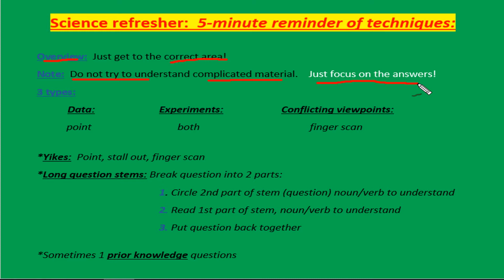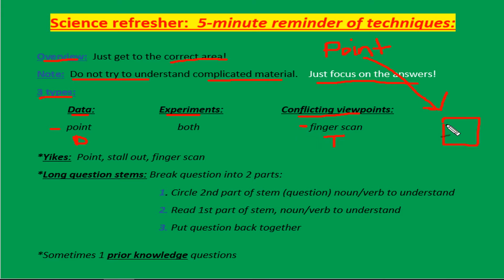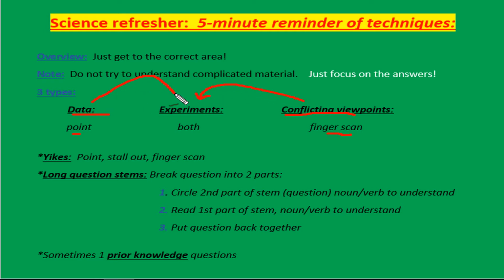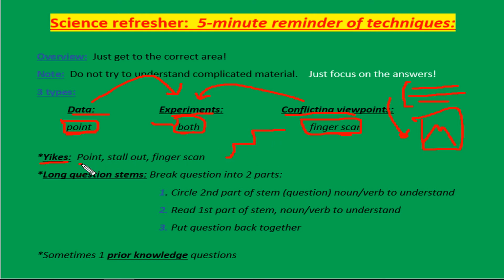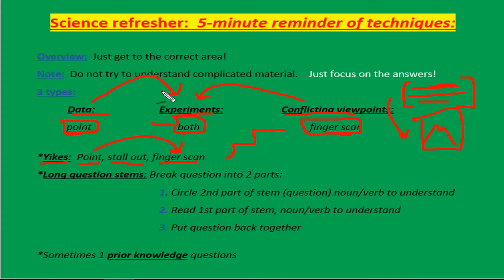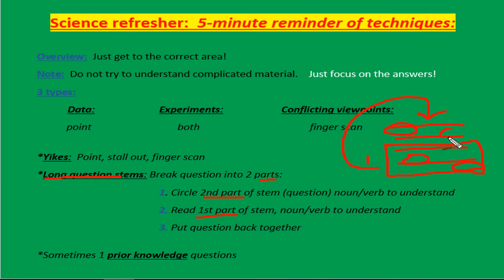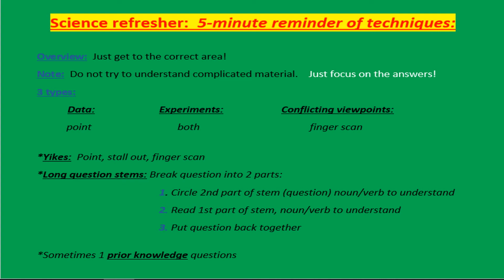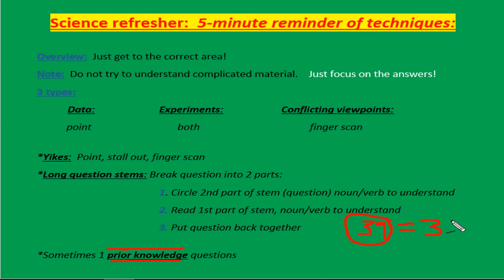5 minute SCIENCE REFRESHER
Time off from Junior Genius?
Time to refresh with the latest updates!